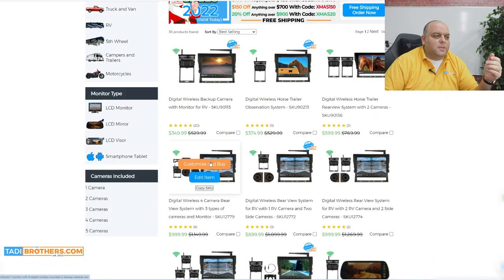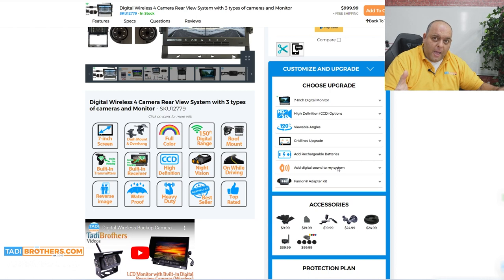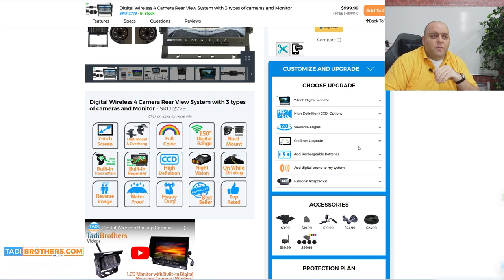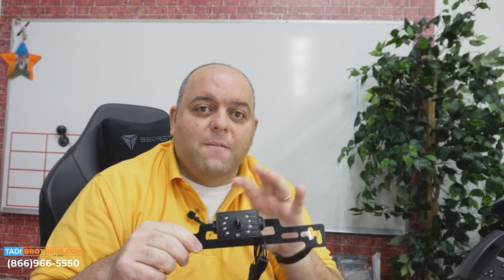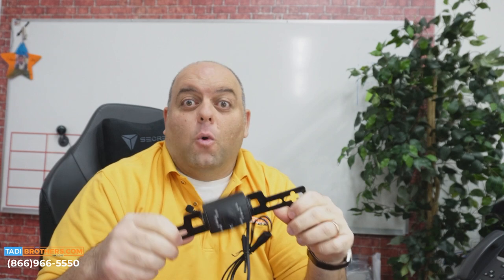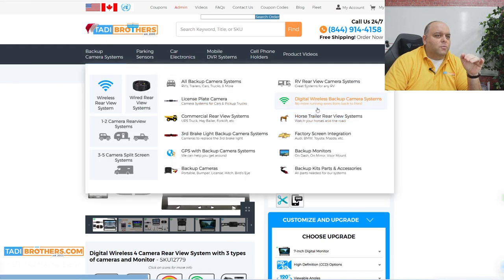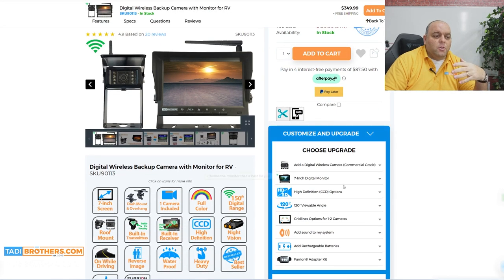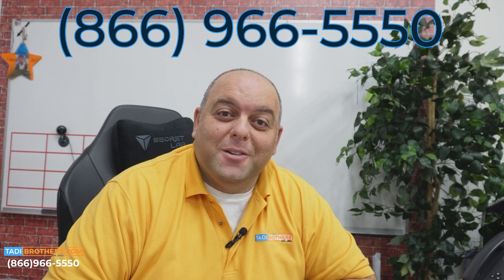RV Camera Vs License Camera for Digital Wireless Backup Camera By TadiBrothers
This video discusses the need for an RV Camera and a License Camera for any Multi Camera Digital wireless system from TadiBrothers.com

This video also talk about how to get a $200 Voucher towards one of those systems. (Voucher good until Dec 23 2022)

And new $100 Voucher for system $400 or less
(Voucher good until Dec 23 2022)

Here is the link to all items that can accept RV and a License Camera:

Here is a link to the single camera digital RV Camera for the $100 voucher: